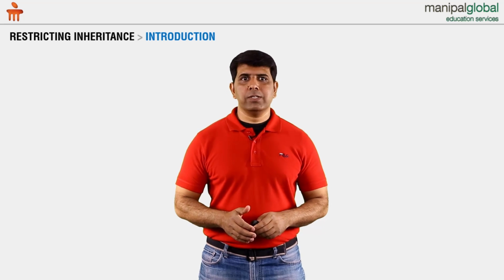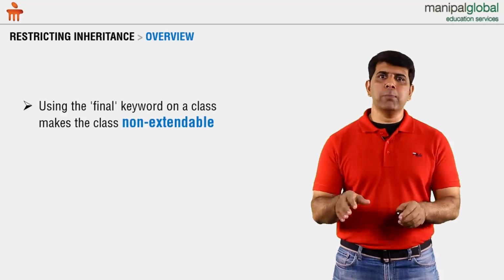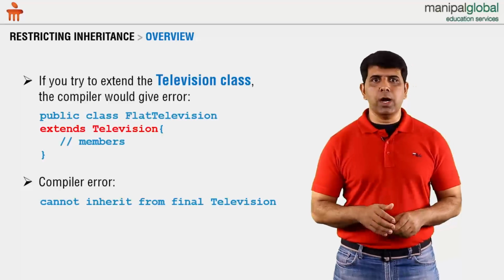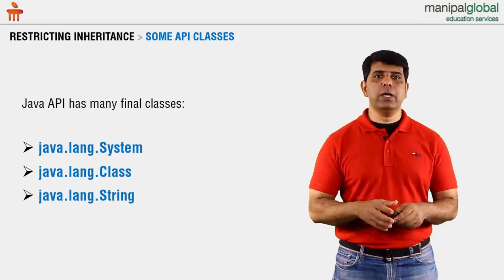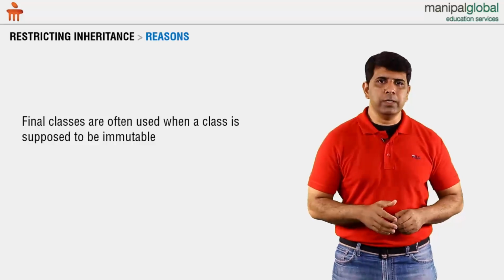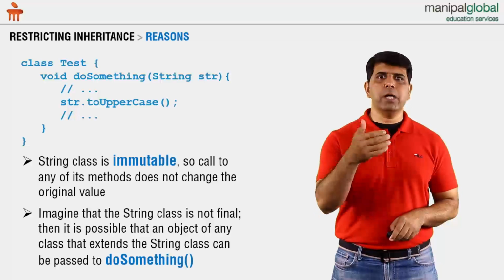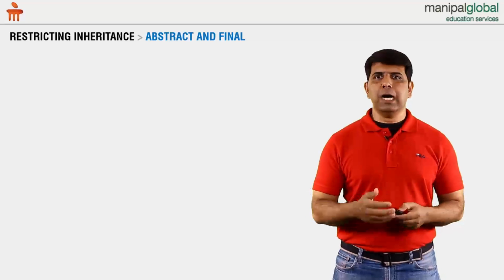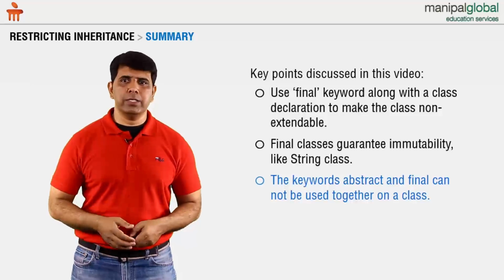M4L5L10 Restricting inheritance v1